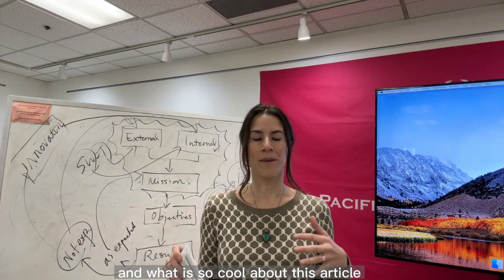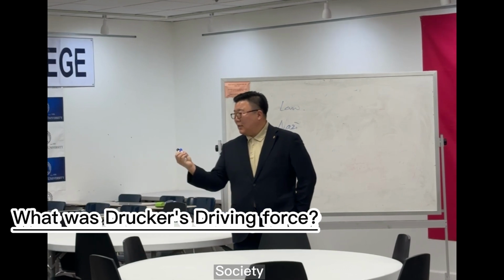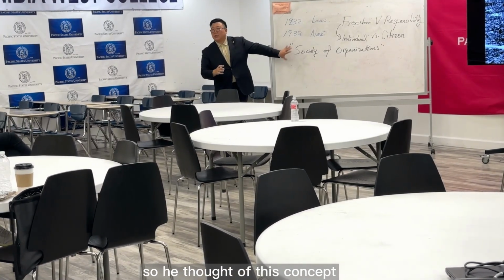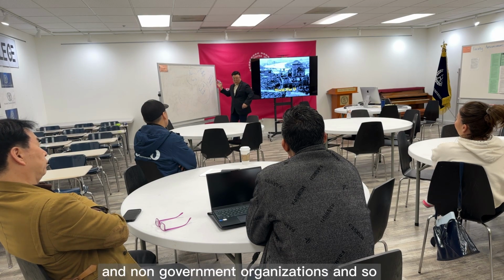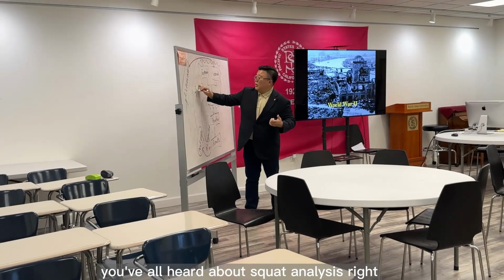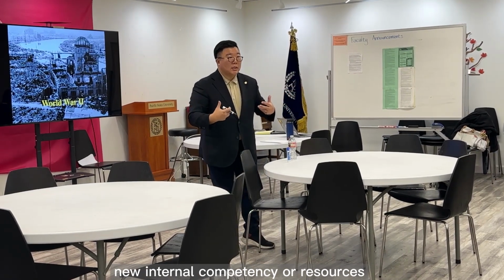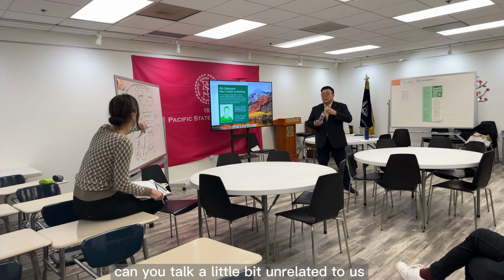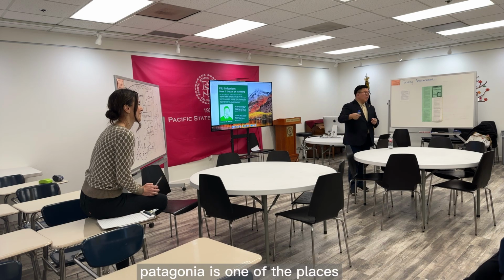Peter Drucker's Management - My Class at PSU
As a Drucker Graduate, I always take any opportunity I can to incorporate Peter Drucker into my class. Have a listen to this lecture from a Drucker Scholar and University President, Dr. Matt Shin and tell me your thoughts about Peter Drucker and his impact on Marketing and innovation.

Spoiler Alert: There is only one purpose of a business, to create a customer.